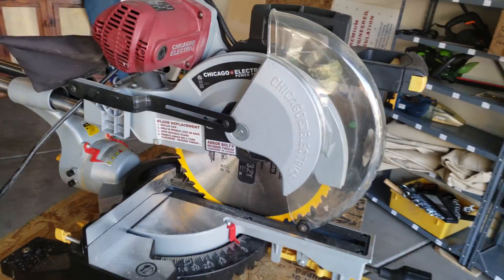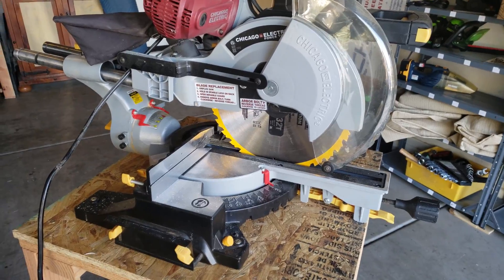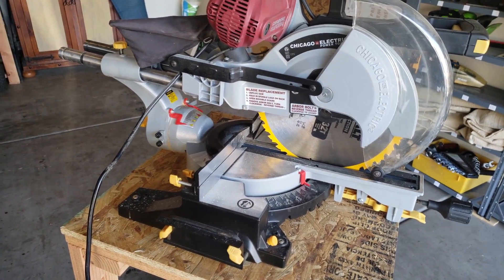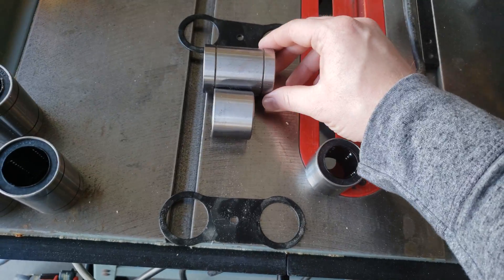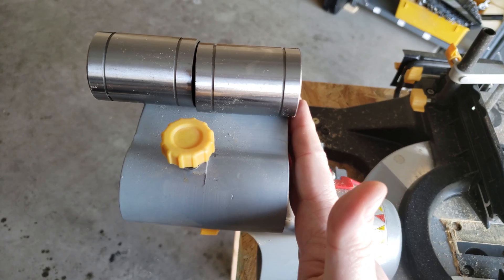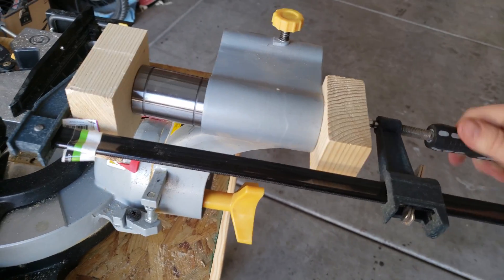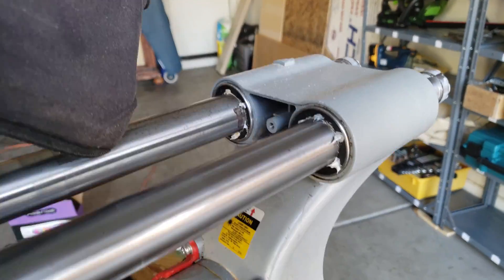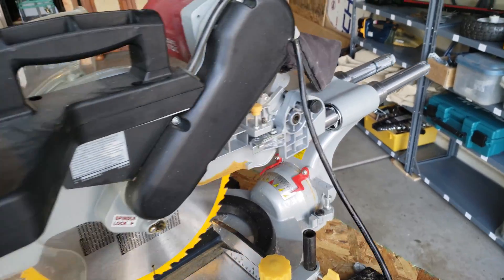Bearing upgrade/hack for Harbor Freight miter saw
Tool: CHICAGO ELECTRIC 12 In. Dual-Bevel Sliding Compound Miter Saw

After a year of light use this saw was starting to make horrible sounds while sliding. So in this video I am testing to see if I can hack together a solution by replacing the bearing with new over sized ones.

Bearings I got for the project: LM30UU